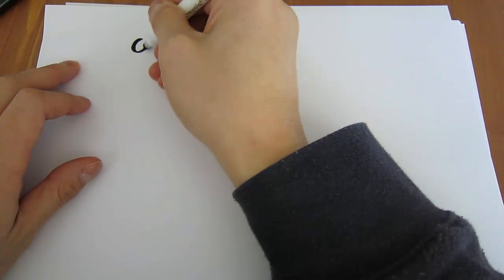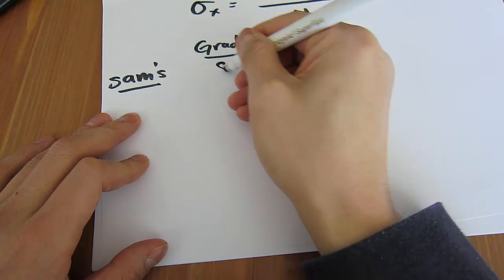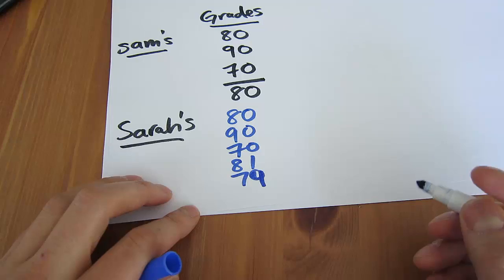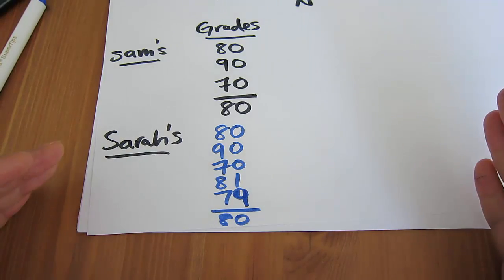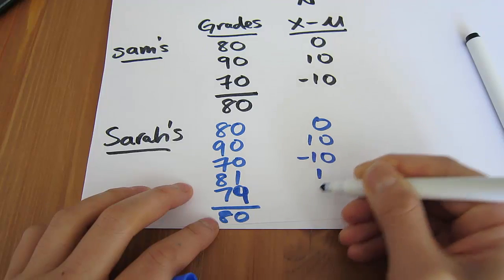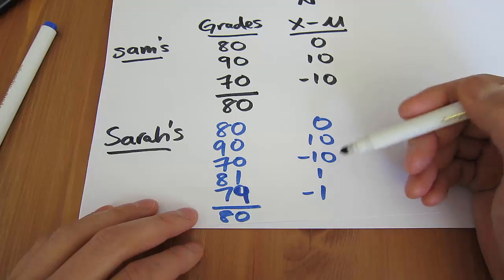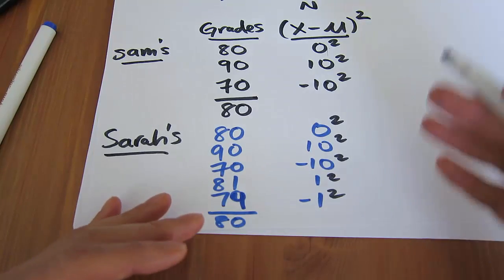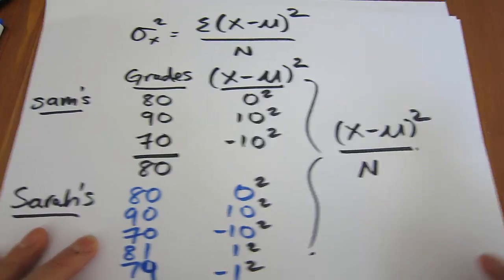FINALLY, the variance formula explained!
Super easy way to explain and remember the variance formula! Step-by-step method of explaining each component. Hope this helps :)